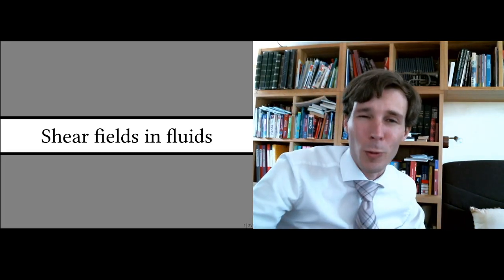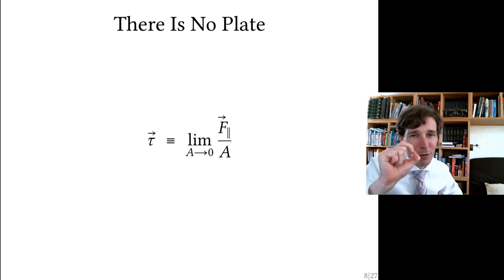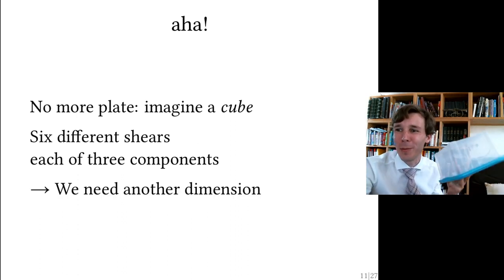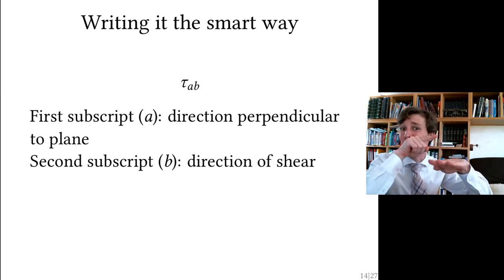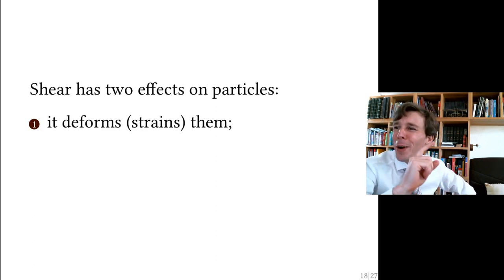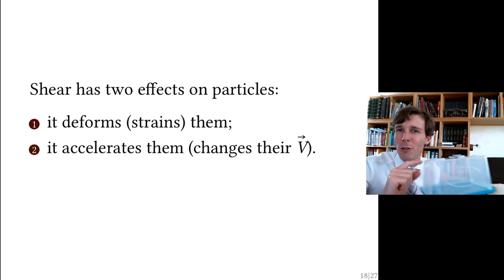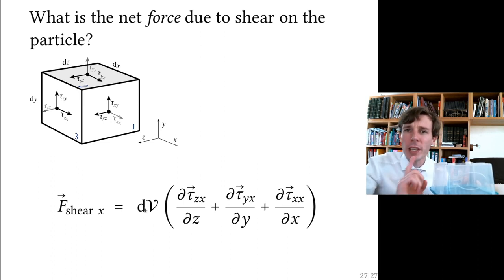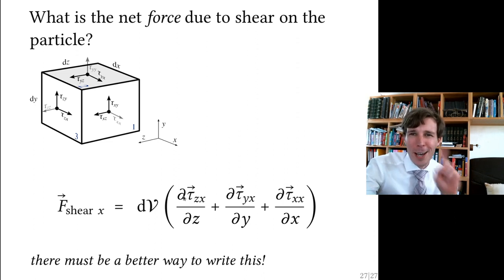Expressing the net effect of shear (Fluid Dynamics with Olivier Cleynen)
How to deal with all the dimensions of shear as it applies to a fluid particle in fluid dynamics? Let's sort things out step by step.